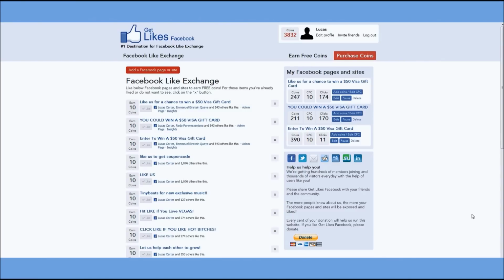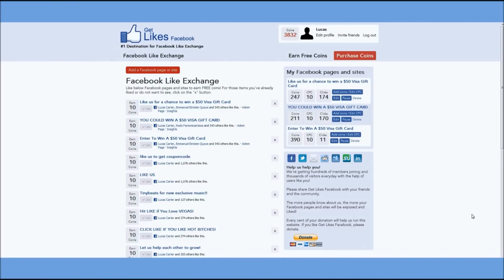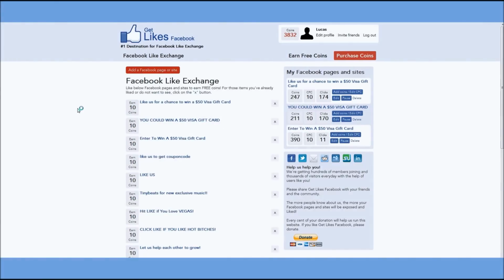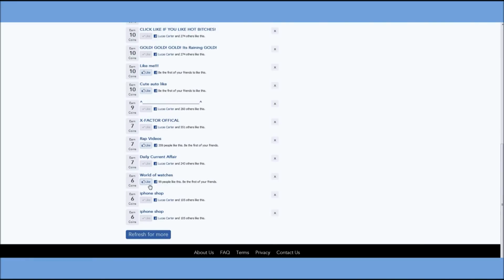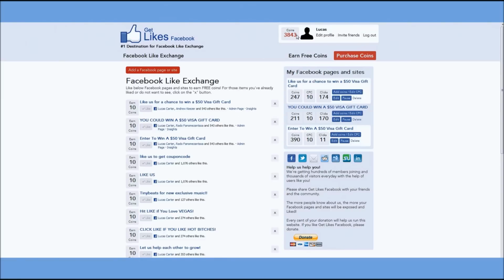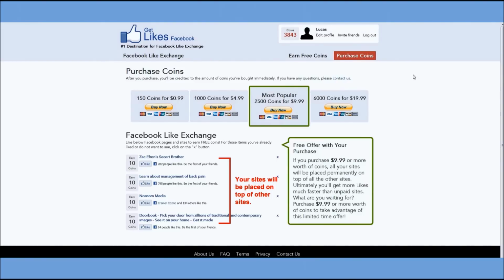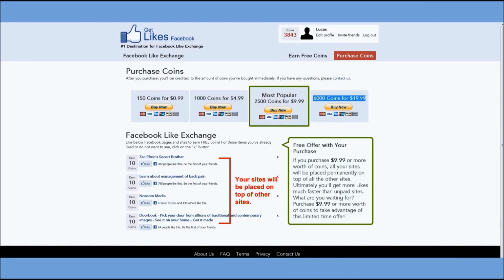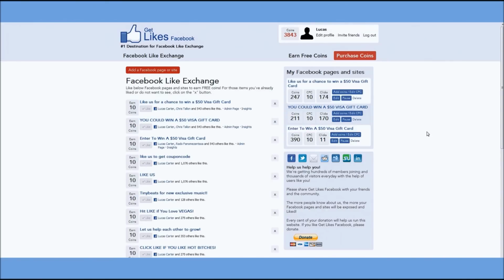How To Get Free Facebook Fan Page Likes In Minutes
Visit the link for all the details